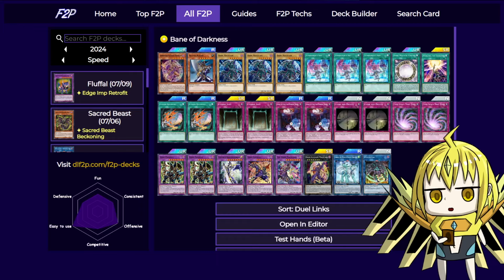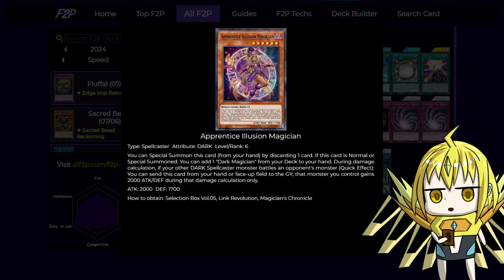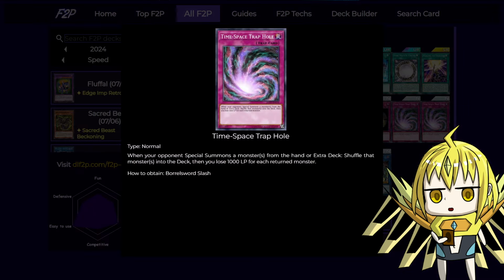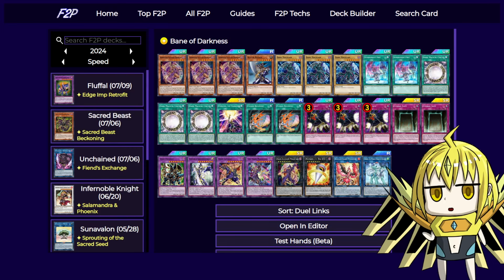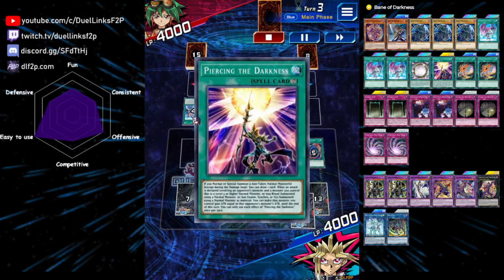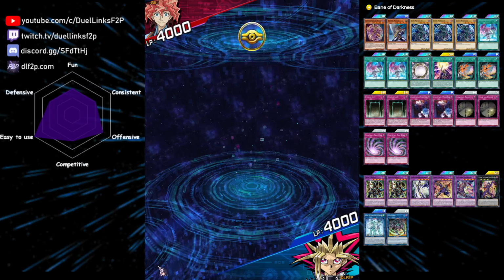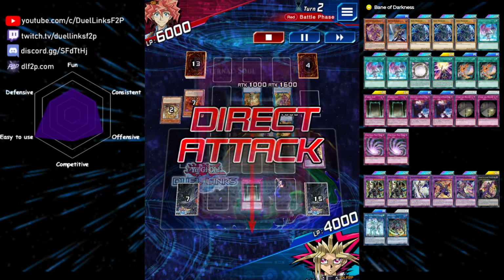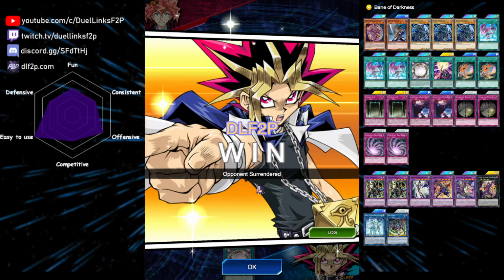DARK MAGICIAN BUSTER BLADER - F2P/P2W Deck Analysis & Testing [Yu-Gi-Oh! Duel Links]